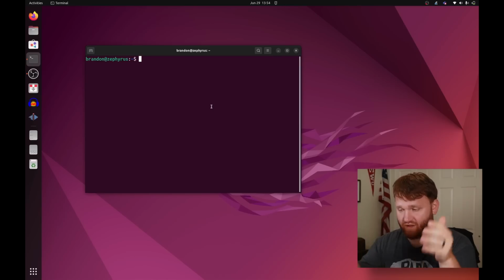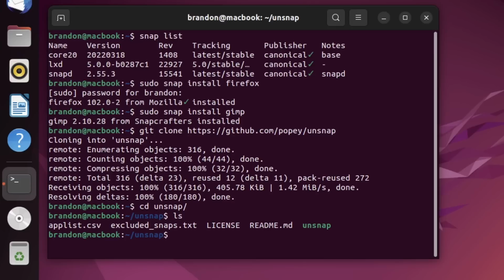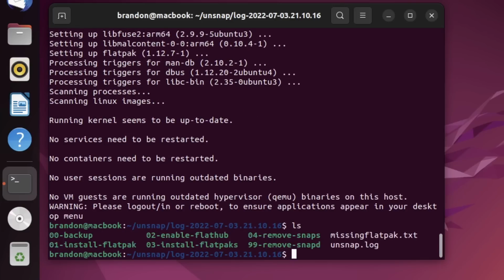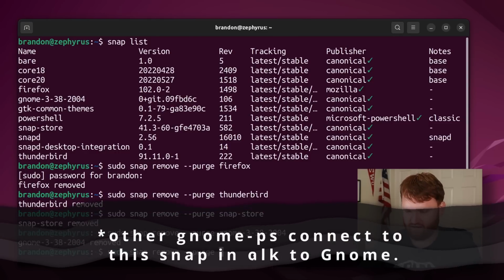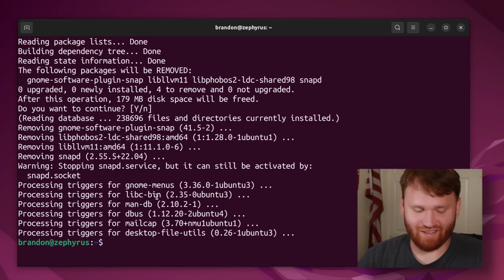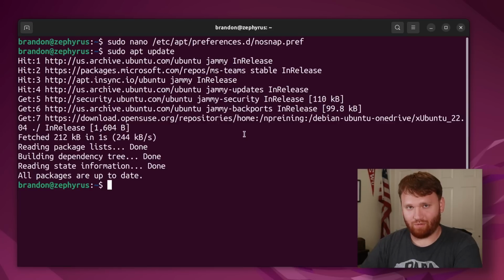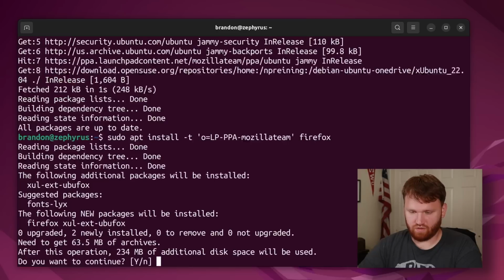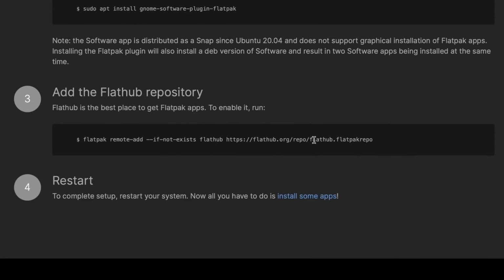How to PURGE Snap from Ubuntu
Quickly overviewing two methods of ridding your Ubuntu system of snap packages.

00:00 - Introduction
01:20 - Method 1: Unsnap Script
03:30 - Method 2: Manually Purge
06:54 - Switching to Mozilla PPA